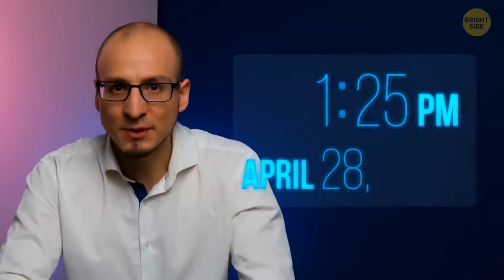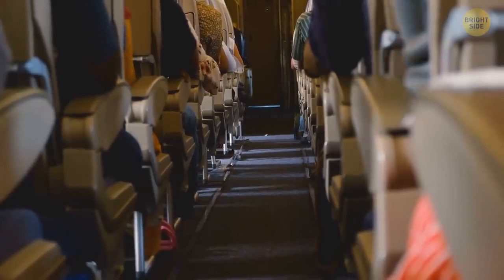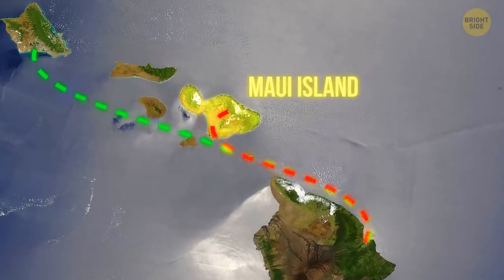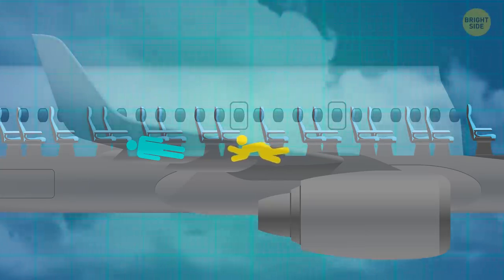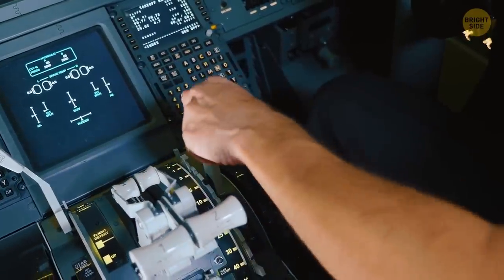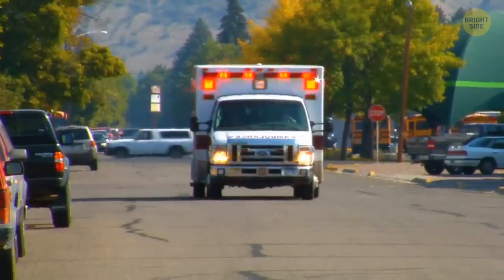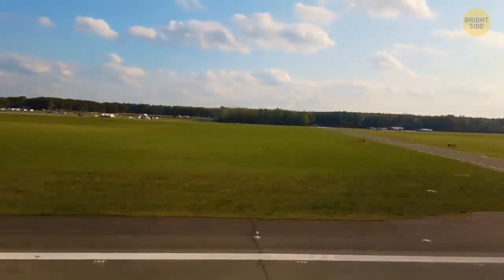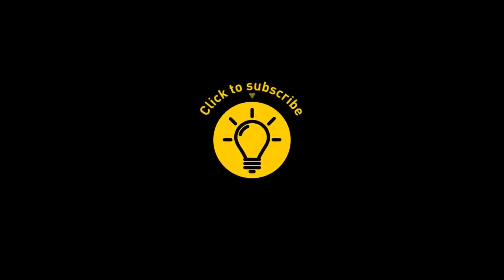A Plane Lost Its Roof in Mid-Air But Landed Safely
On April 28, 1988, a 19-year-old Boeing 737 headed for Honolulu. After a normal take-off and ascent, the plane got to the usual cruising altitude, when a huge section of the airplane's roof tore off completely. The plane started to roll from side to side, and it was becoming increasingly harder to control. The pilots decided to make an emergency landing, but as they were approaching the runway, the left engine failed. This unusual flight story might seem unreal, but it's 100% based on true events.